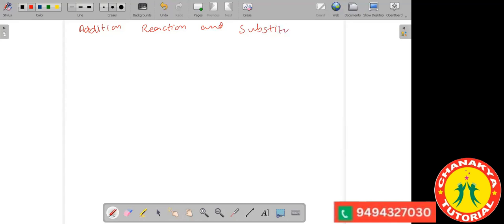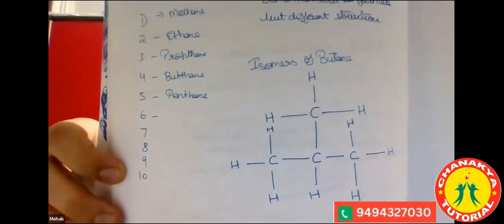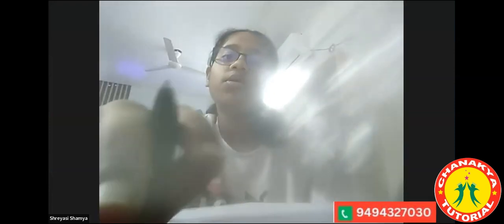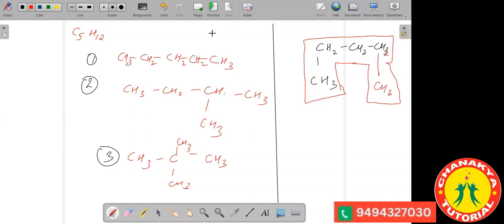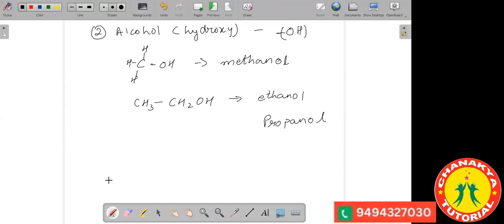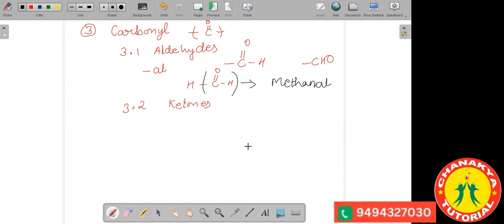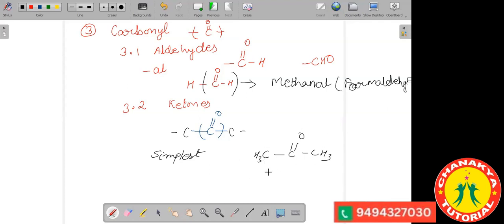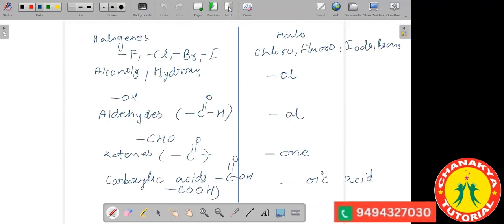Carbon Compounds Class 10 L3